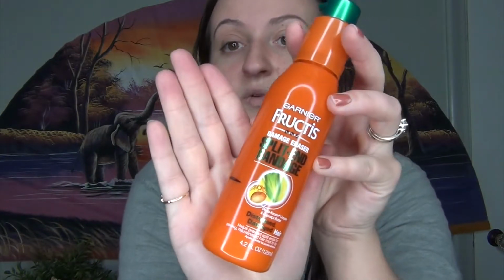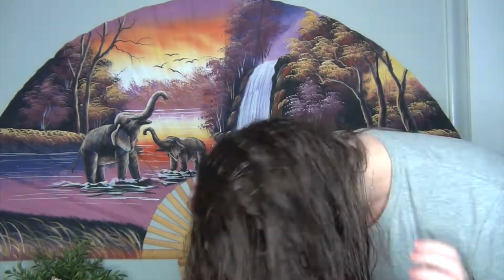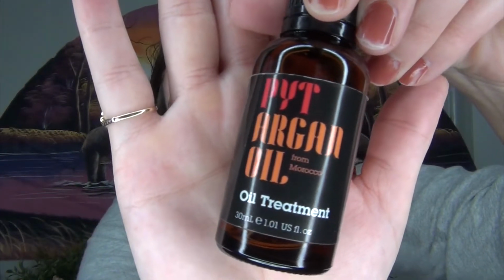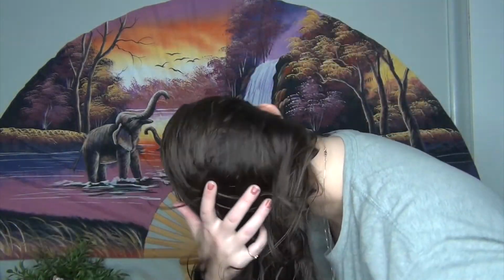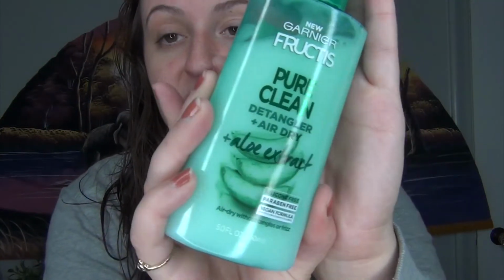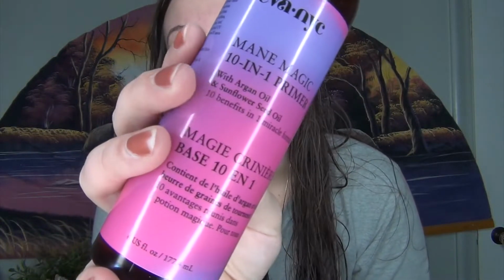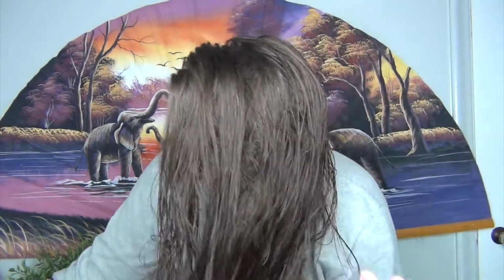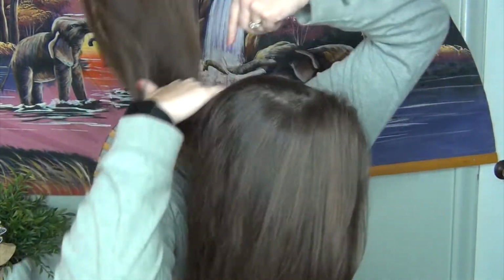Haircare Routine 2018: Silky, soft, quick, NO HEAT DAILY ROUTINE!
This is the same hair routine that I use every single time I get out of the shower. It keeps my hair looking nice year-round no matter what the weather is! Hope you enjoy this video!

What I’m Wearing:

ALWAYS shop using EBATES FIRST!!! Click on my link below and sign up for bonus cash (and it supports me too)! Thanks so much:

Play! by Sephora

NEW BEAUTY IG: kalifab_beauty

Images provided by: Google Image Search